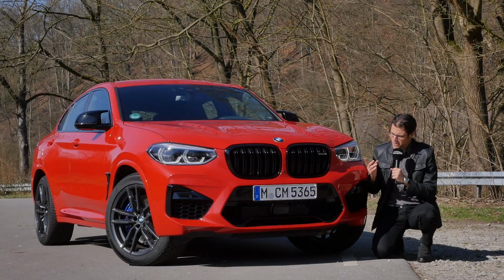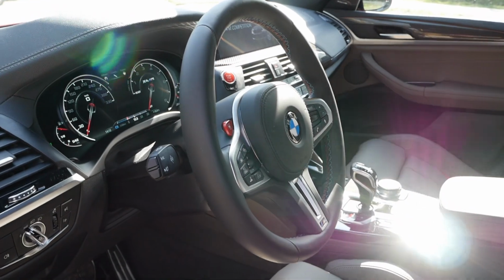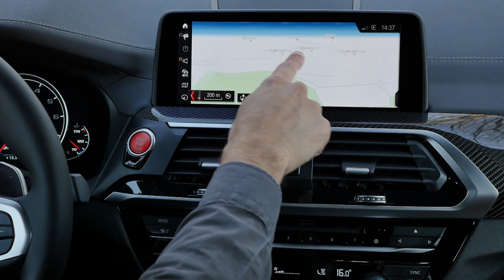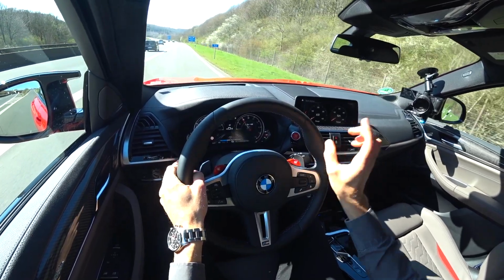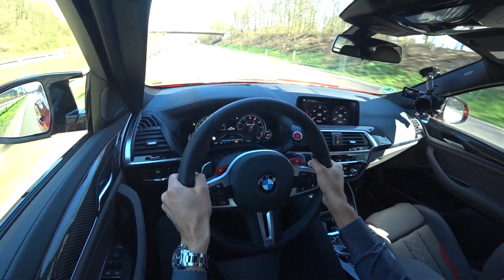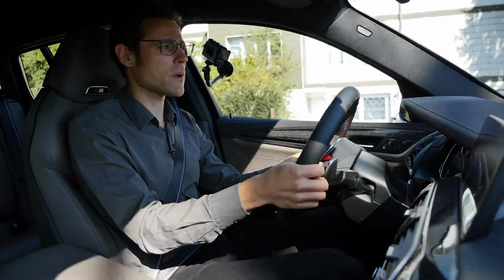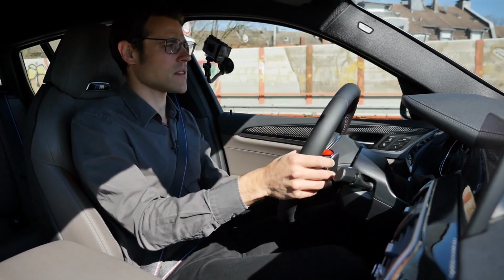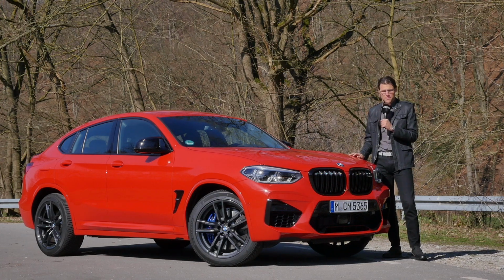BMW X4M Competition REVIEW - OnlyBimmers BMW reviews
Join our BMW X4M Competition REVIEW.
OnlyBimmers only shows car reviews of BMW vehicles - sanctioned by Autogefuehl.